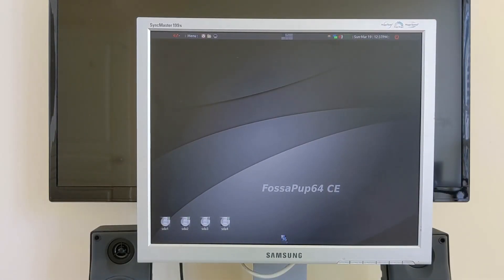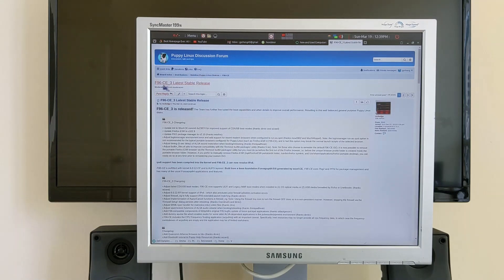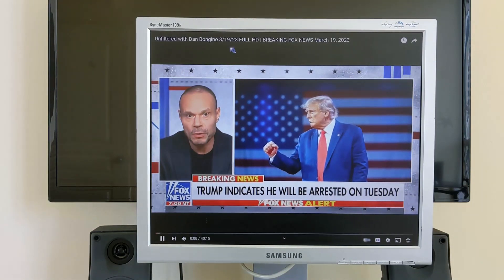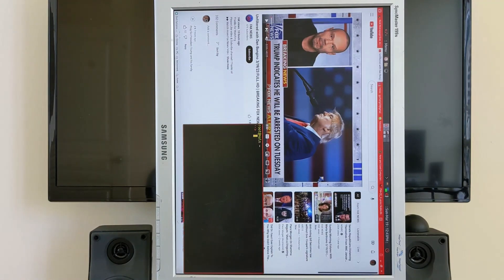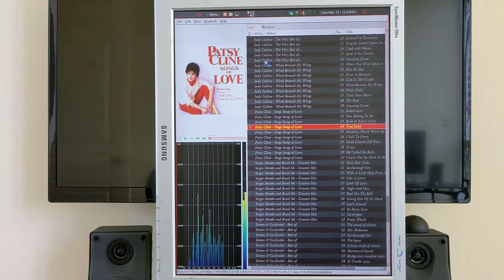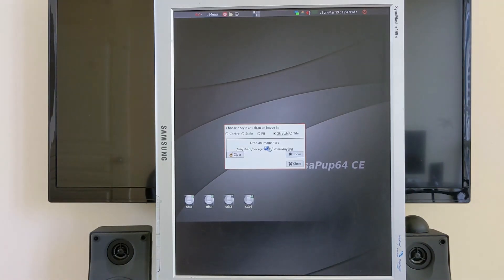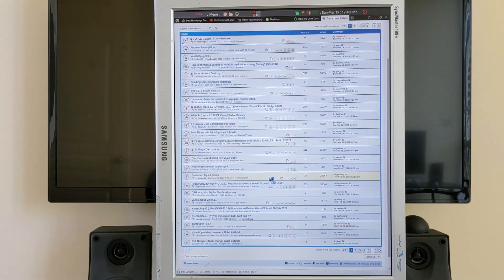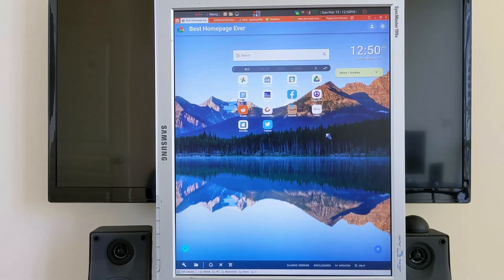Samsung SyncMaster 199N runs both landscape and portrait mode in puppylinux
​@puppy_BYTE shows an old Samsung SyncMaster 199N monitor that tilts 90 degrees in puppylinux (recent Fossapup64 varient F96-CE_3.iso)
To boot into a portrait mode:
add "xrandr -o left" to ~/.xinitrc file (no quotes) near the top as a first command and reboot